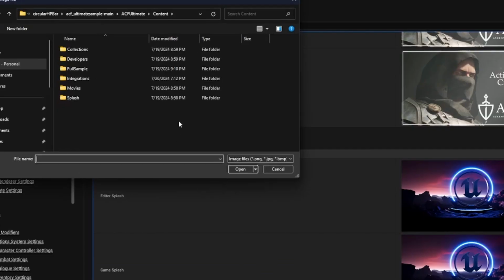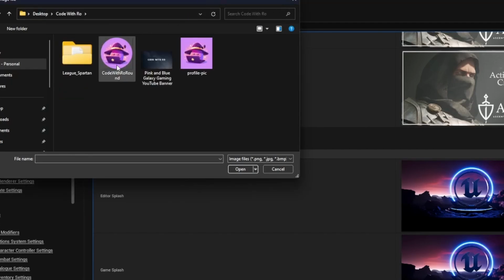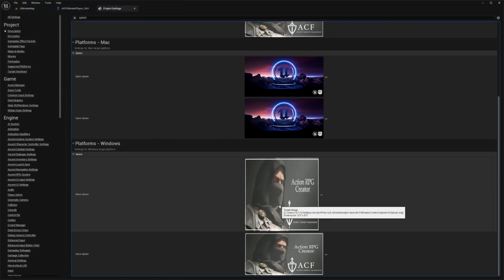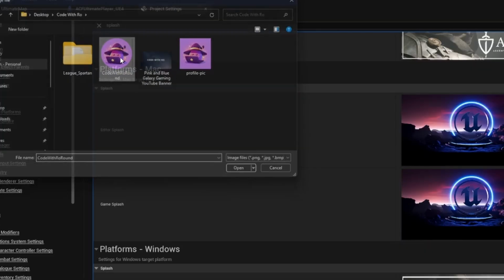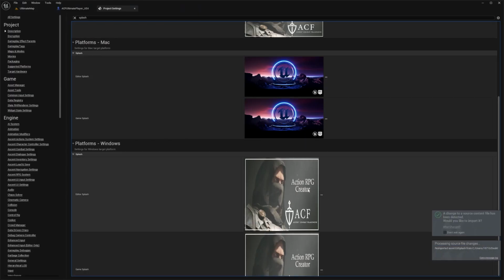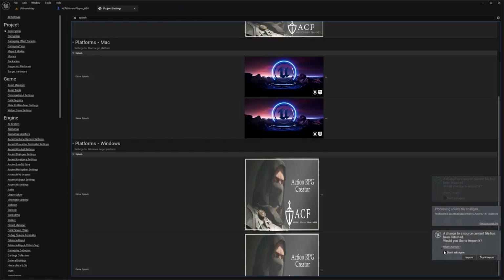Replace Splash Screen in Unreal Engine 5